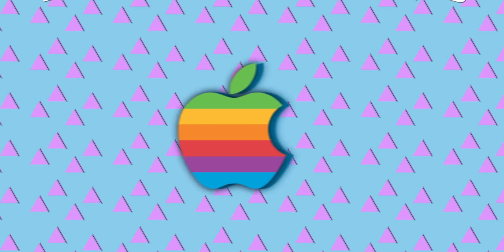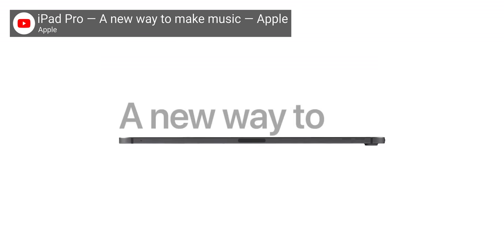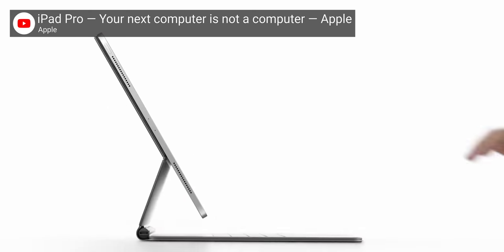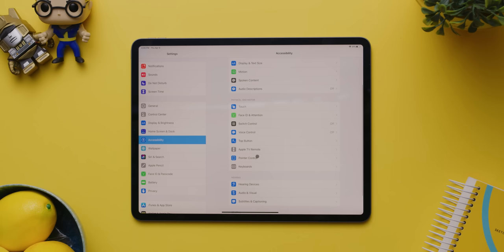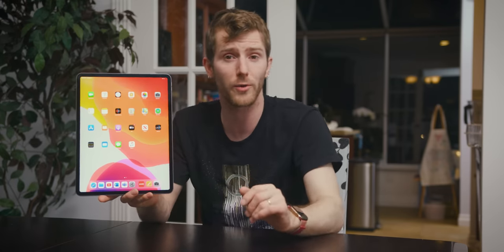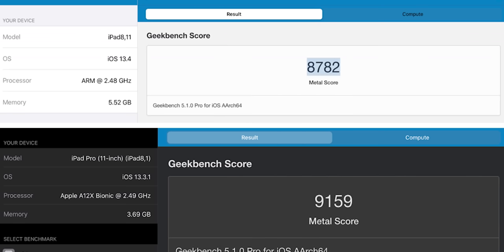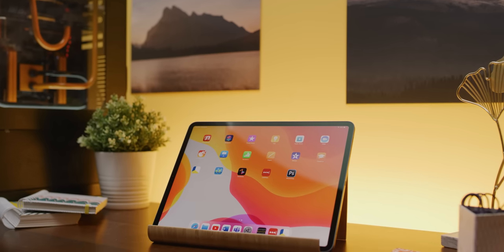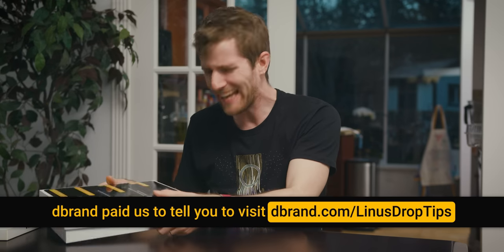Apple screwed this up... - iPad Pro 2020 Review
The 2020 iPad Pro from Apple is BASICALLY the same as the 2018 iPad Pro... but that's not why we're disappointed.

Buy 2020 iPad Pro:
On Amazon (PAID LINK)
On B&H (PAID LINK)

Discuss on the forum: **LINK TO DISCUSSION THREAD**

Support a Creator code LINUSMEDIAGROUP on Epic Games Store